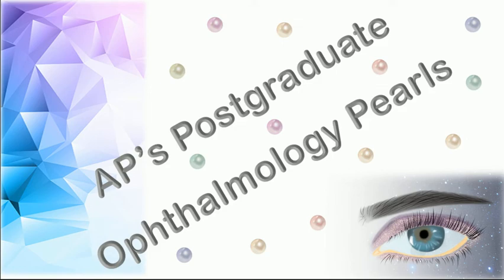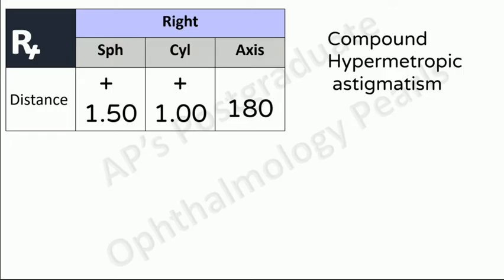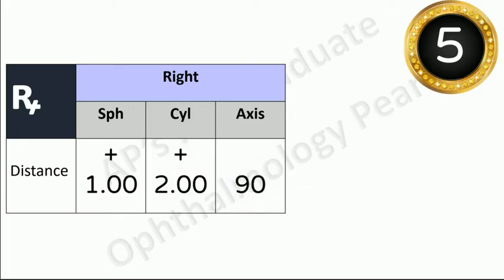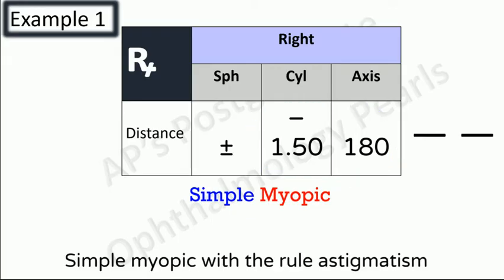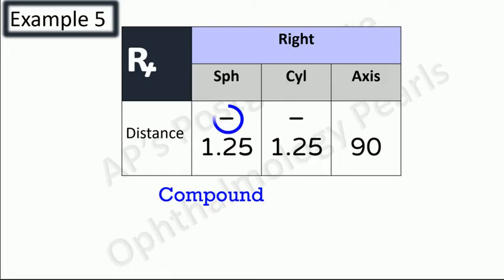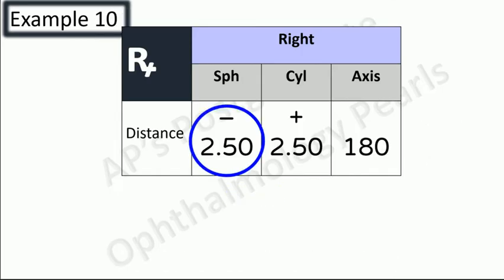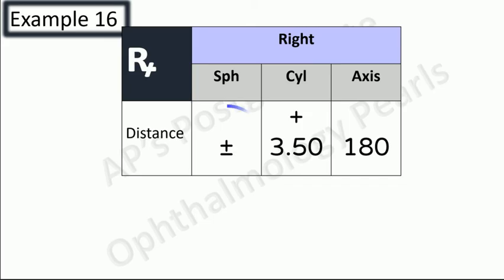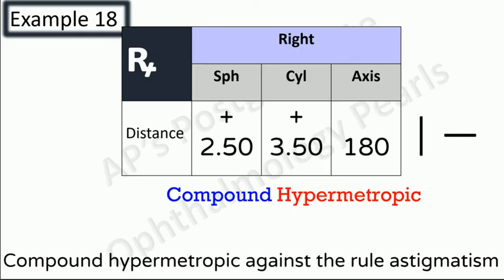Diagnosing astigmatism from the prescription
Easy steps to never miss the type of astigmatism from the prescription.
As postgraduates, you are expected to be able to diagnose the type of astigmatism from the prescription. Some are easy & some are not because they may be in the transposed form.  It can be derived of course, but sometimes the stress of an examination can cause one to go blank. Follow the steps, tips, & examples given here, and you will be able to diagnose the type of astigmatism even under extreme pressure.